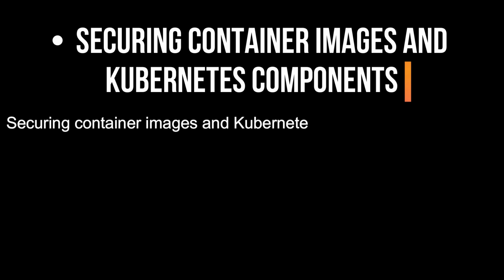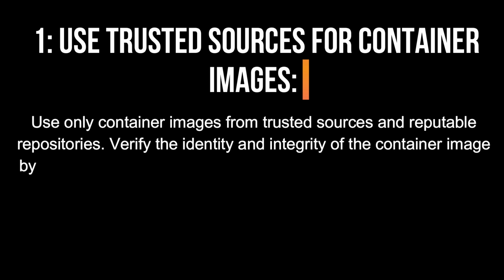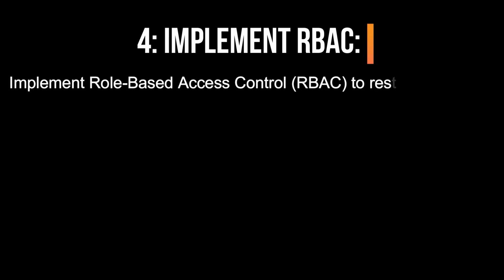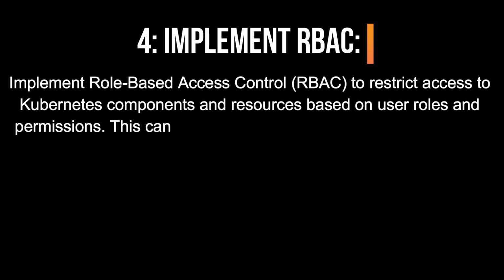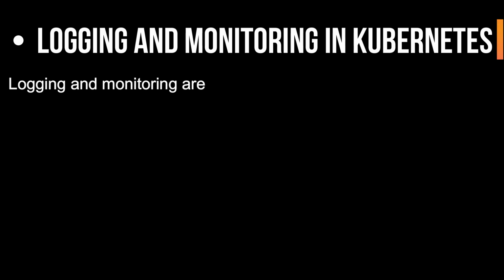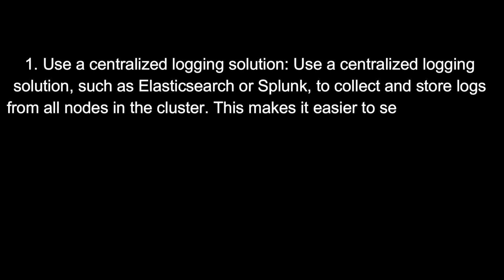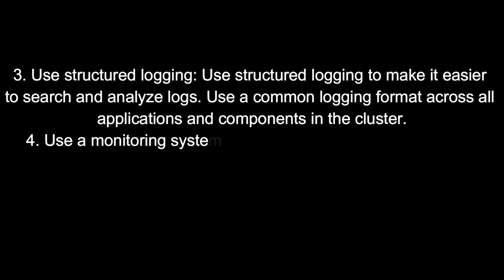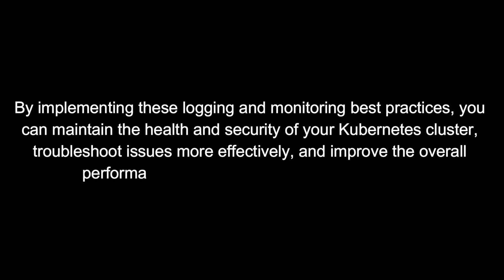Kubernetes: Lecture 3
Kubernetes is an open-source container orchestration platform that automates the deployment, scaling, and management of containerized applications. It was originally developed by Google and is now maintained by the Cloud Native Computing Foundation (CNCF).